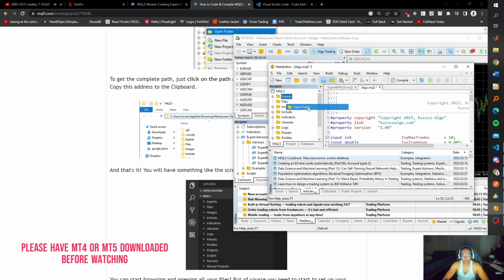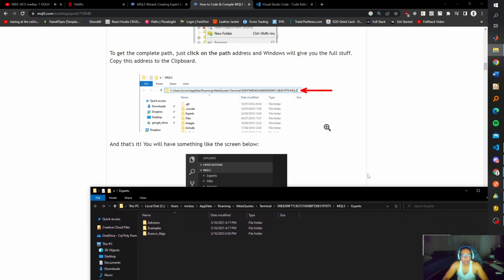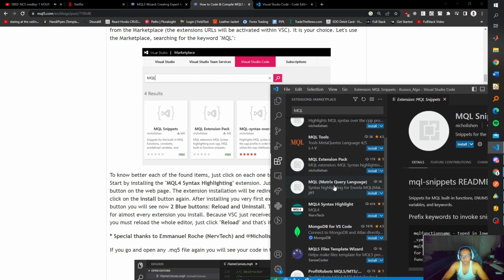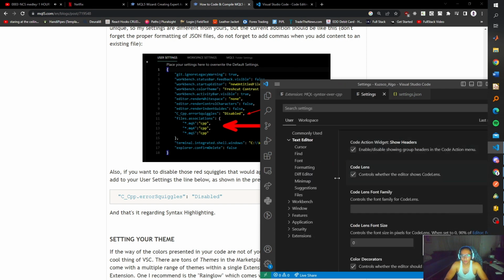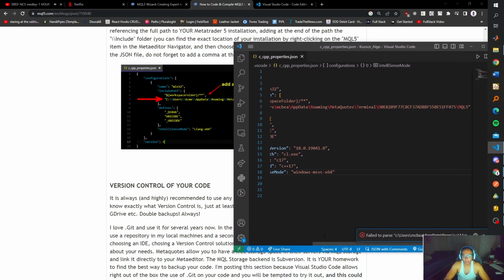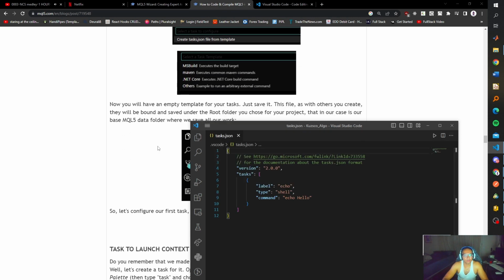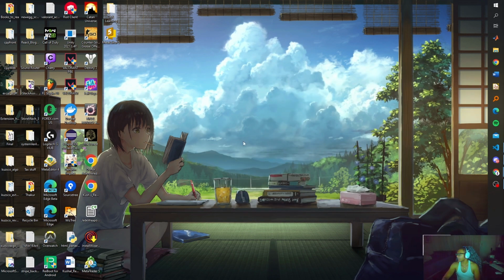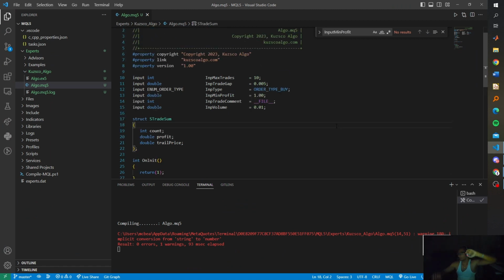MQL5 in VSCode IDE: Step-by-Step Guide to Compiling and Running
Title
Description

Discover how to supercharge your coding experience by setting up Visual Studio Code as your primary IDE for MQL5, the powerful MetaTrader 5 language. Learn to ditch the outdated MetaTrader 4 IDE and streamline your algorithm development process with quick compilation, hotkey setup, and efficient testing. Perfect for coders, finance programmers, engineers, and the MT4 community.
Code for  hokeys: (Change to whatever is comfortable for you)
    { "key": "f5", "command": "workbench.action.reloadWindow" },
    { "key": "ctrl+shift+c", "command": "workbench.action.tasks.build" },
    { "key": "ctrl+shift+x", "command": "workbench.action.tasks.runTask", "args": "Compile-Project-X" },
    { "key": "f1", "command": "workbench.action.tasks.runTask", "args": "launch_offline_help" }

Code for tasks: (Change to your pathing)
    // for the documentation about the tasks.json format
    "version": "2.0.0",
    "tasks": [
            "label": "Compile-Project-X",
            "type": "shell",
            "command": "C:\\Users\\mcbea\\AppData\\Roaming\\MetaQuotes\\Terminal\\D0E8209F77C8CF37AD8BF550E51FF075\\MQL5\\Compile-MQL.ps1  C:\\Users\\Acme\\AppData\\Roaming\\MetaQuotes\\Terminal\\83D4764E0403A8685E84D6FCAB361879\\MQL5\\Experts\\ProjectX\\ProjectX.mq5",
            "presentation": {
                "echo": true,
                "reveal": "always",
                "focus": false,
                "panel": "shared",
                "showReuseMessage": false
            "label": "Compile-MQL",
            "type": "shell",
            "command": "C:\\Users\\mcbea\\AppData\\Roaming\\MetaQuotes\\Terminal\\D0E8209F77C8CF37AD8BF550E51FF075\\MQL5\\Compile-MQL.ps1 ${file}",
            "presentation": {
                "echo": true,
                "reveal": "always",
                "focus": false,
                "panel": "shared",
                "showReuseMessage": false
            "group": {
                "kind": "build",
                "isDefault": true
        {   //set the label ID for the MQL5 Reference context-sensitive help to be launched
            "label": "launch_offline_help",
            "type": "shell",
            "presentation": {
                "echo": false,
                "reveal": "silent",
                "focus": false,
                "panel": "shared",
                "showReuseMessage": false
            "command": "hh.exe",
            "args": [
                "mk:@MSITStore:C:\\Users\\mcbea\\AppData\\Roaming\\MetaQuotes\\Terminal\\Help\\mql5.chm::/${selectedText}.htm"